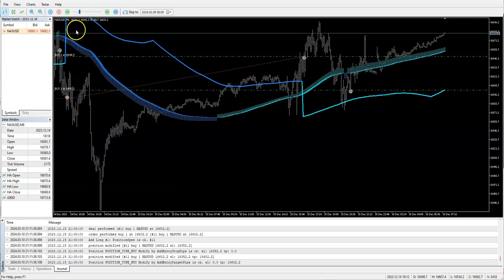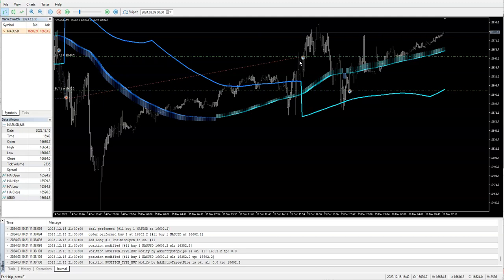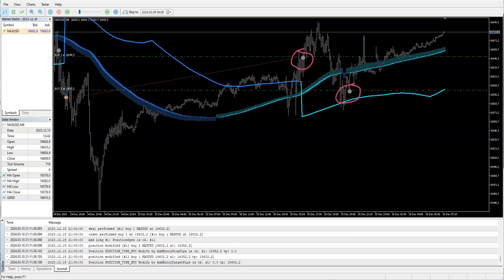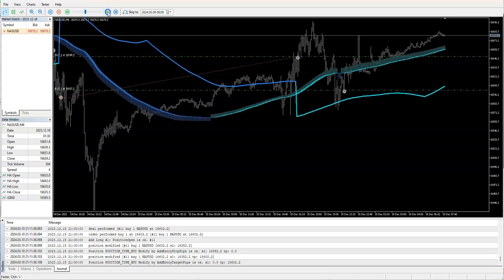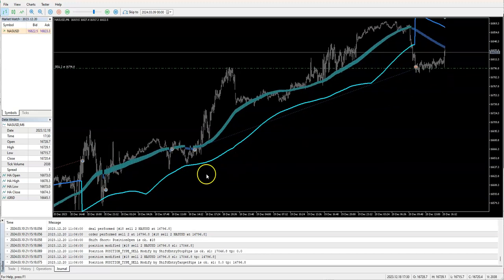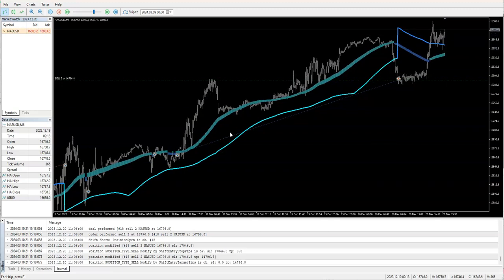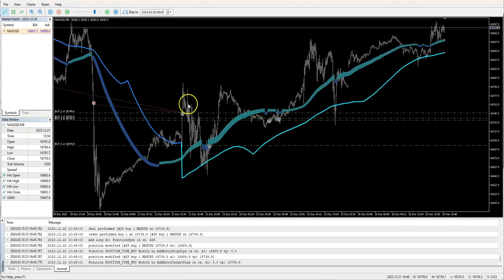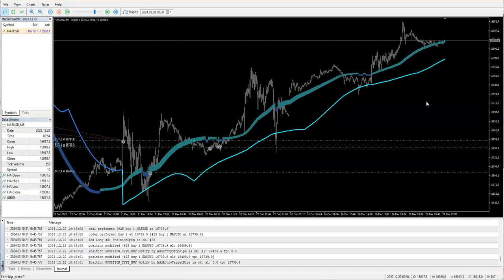iGRID EA in Operation - FX Prop Firm EA - GRID Trading EA